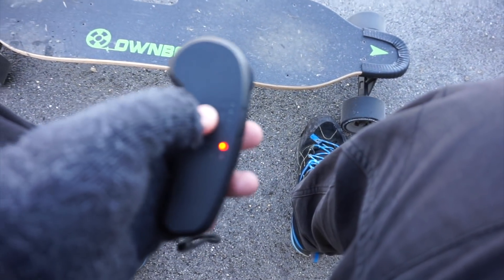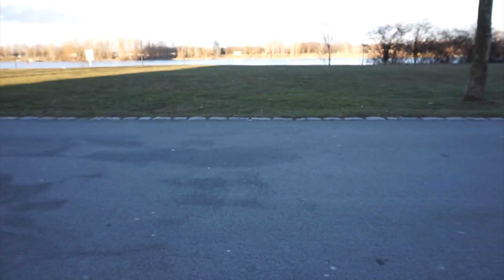SANYO TESLA BATTERY RANGE TEST - 20700B for electric skateboards (Ownboard, Meepo, WowGo, Backfire)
If you like to order at ownboard.net feel free to use the discount voucher for 20$ off:
Berni2018

Comprehensive range test using the Sanyo Tesla Battery with 20700B cells and 8.2 Ah to 8.4 Ah of stated capacity. The board is an Ownboard W1.

This is the top range battery for meepo, ownboard, wowgo and other electric longboards. In this video voltage sag and range is tested..